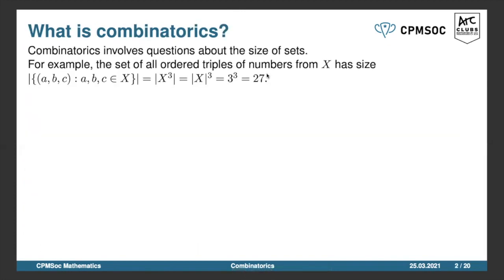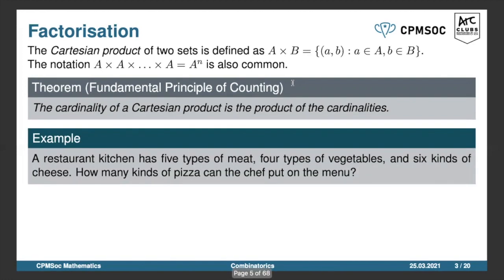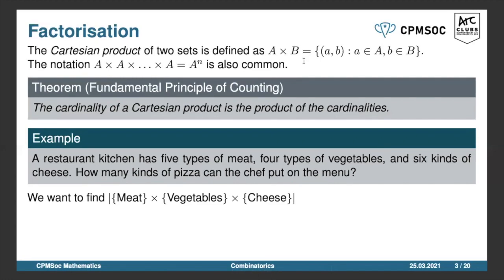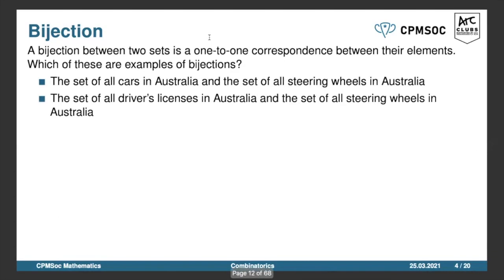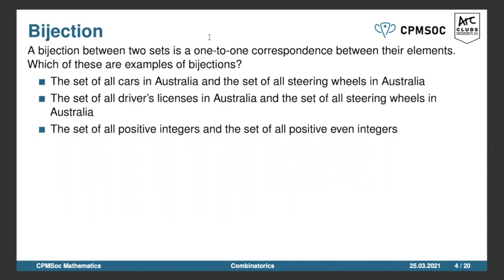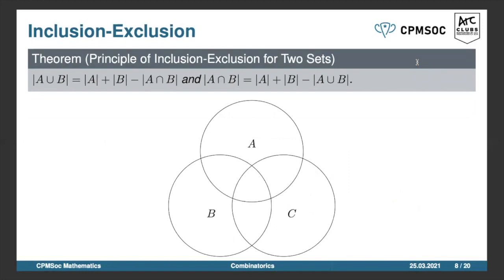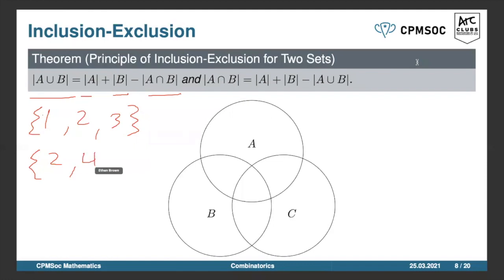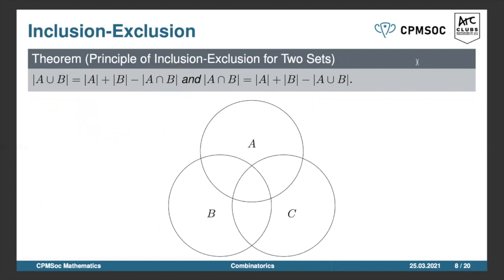Combinatorics - Main Workshop